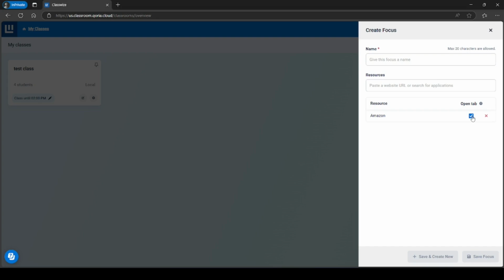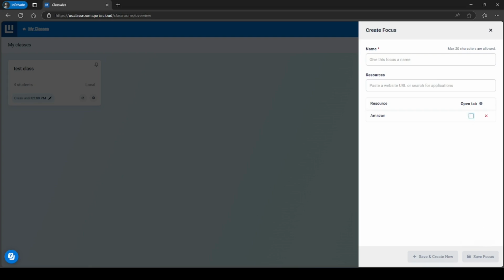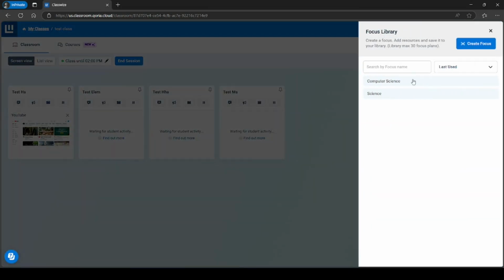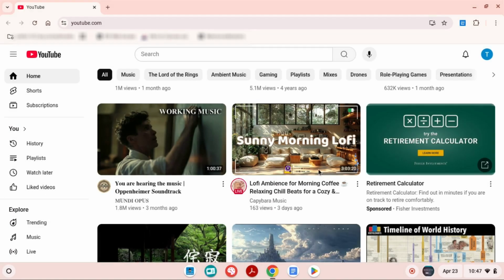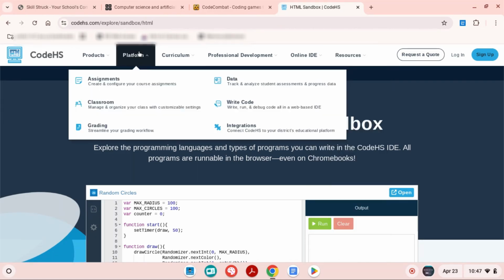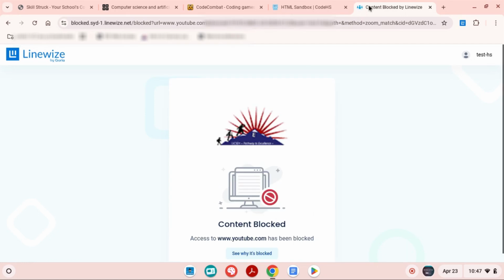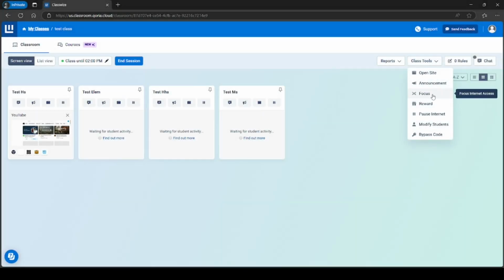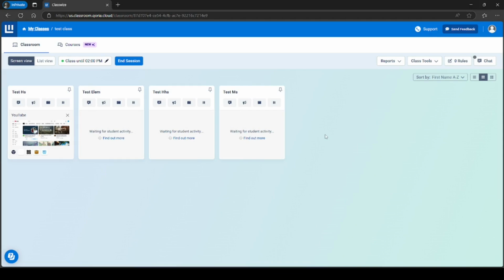Classwize Class Tools: Focus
This is the 5th classwize video and it will be covering the Focus Tool.